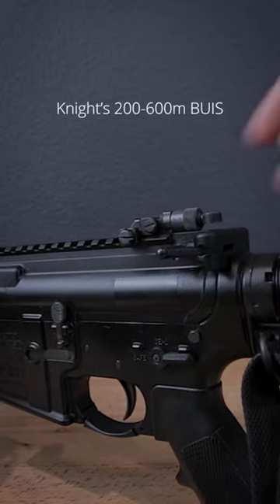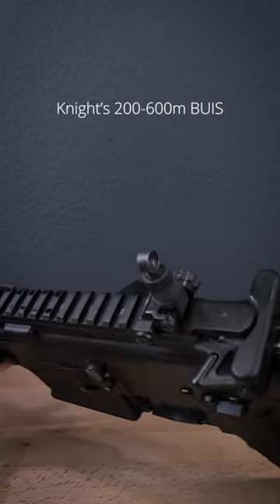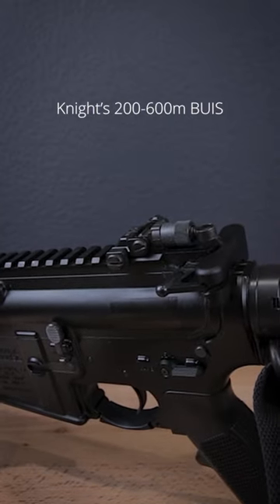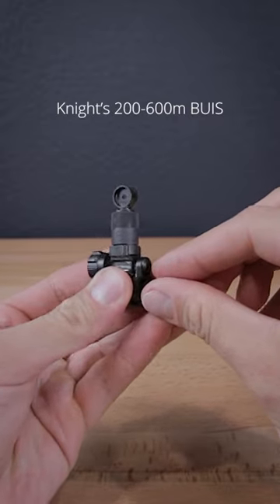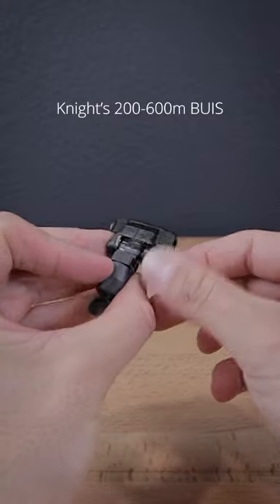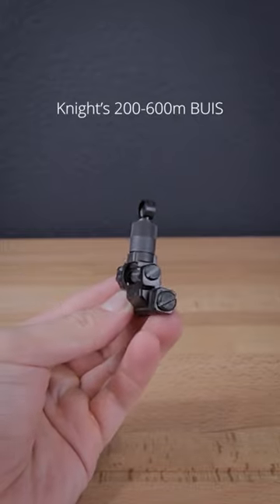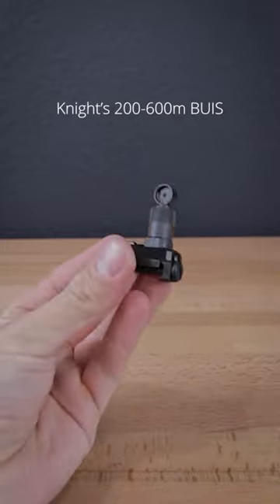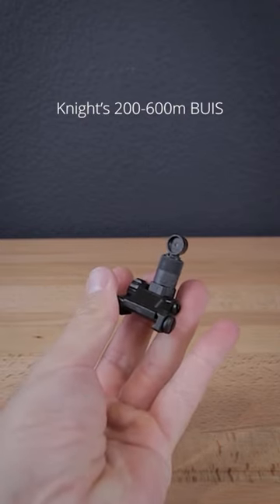Knight’s Armament 200-600m BUIS